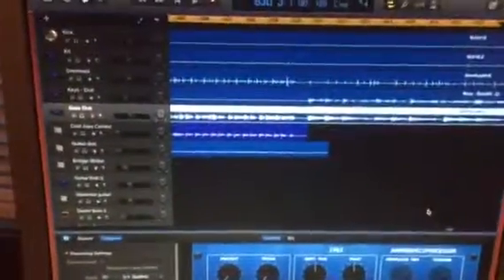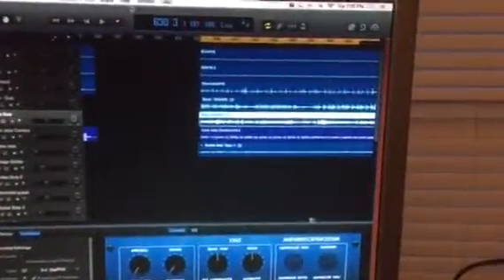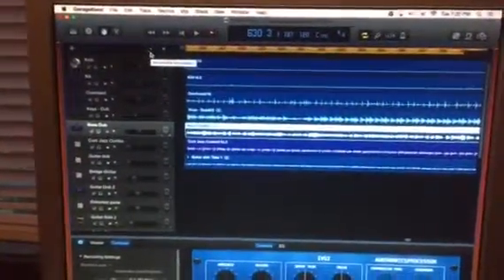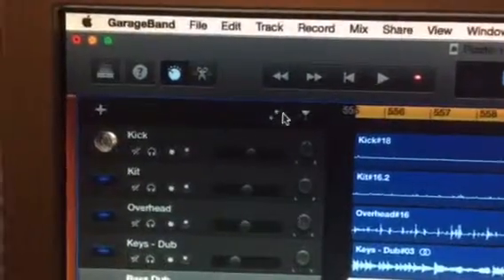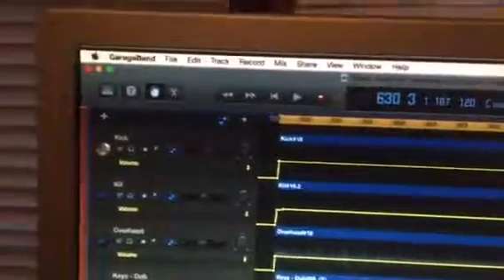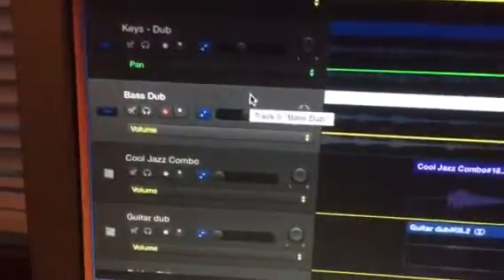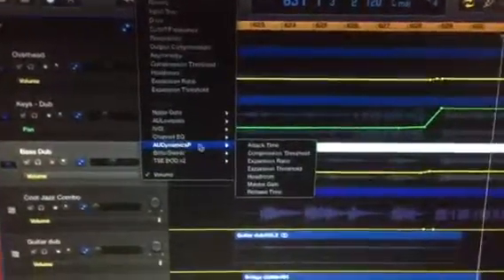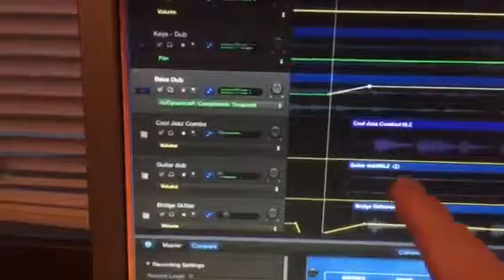Matt Mitchell Week 4 Lesson 3 assignment. How To: DAW Automation